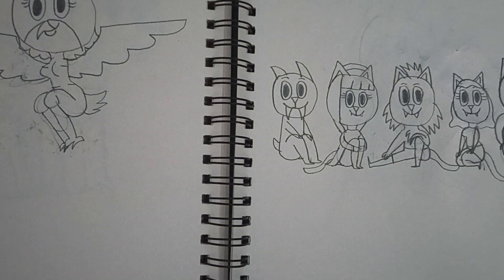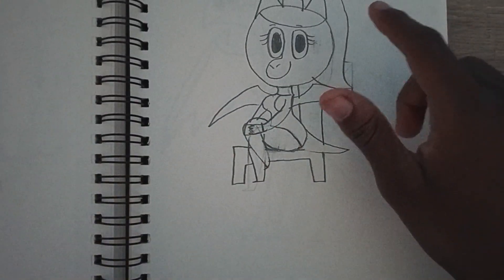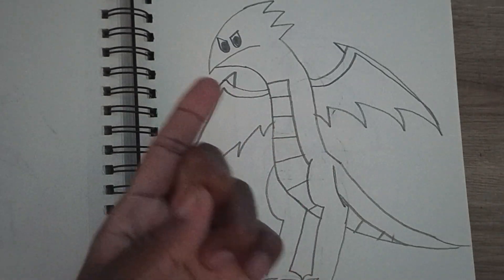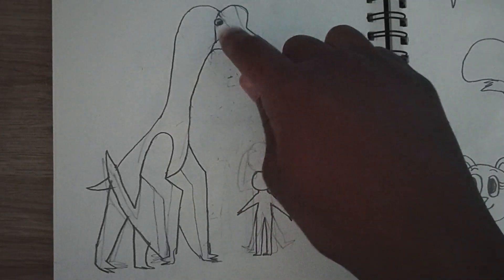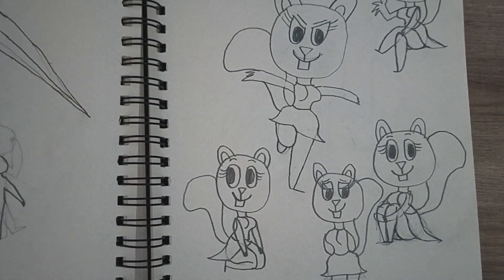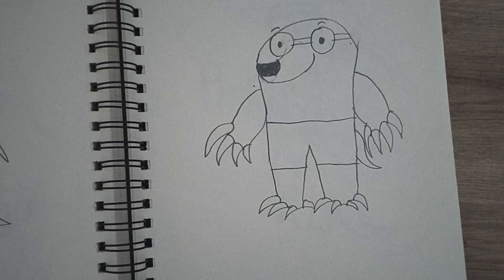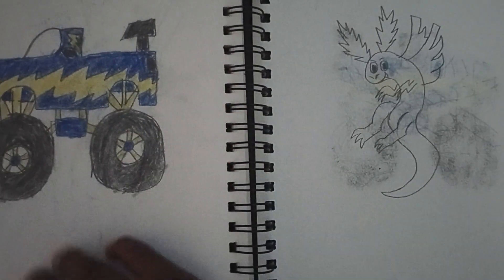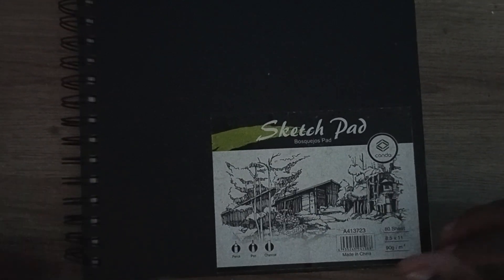My sketch pad tour part 3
this is part 3 of the final video showing the rest of my sketch pad which I managed to finish.